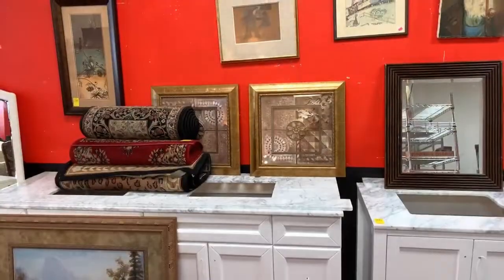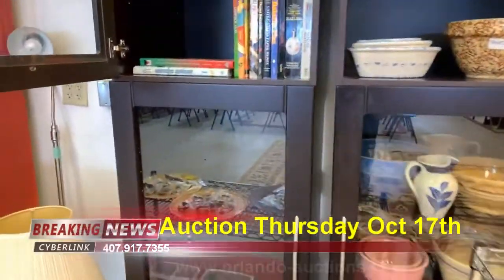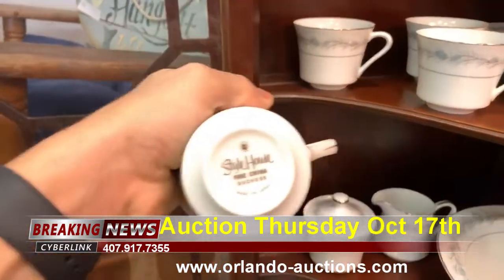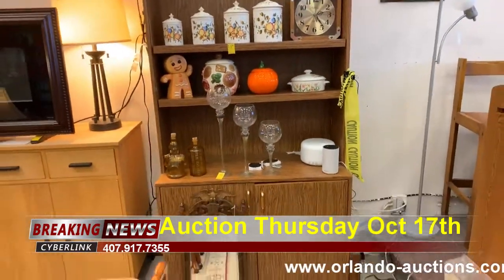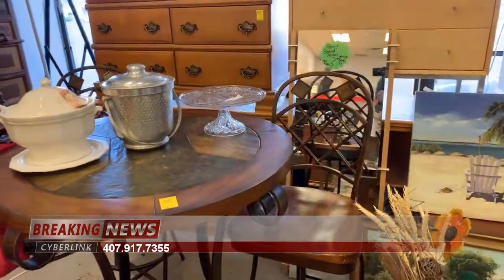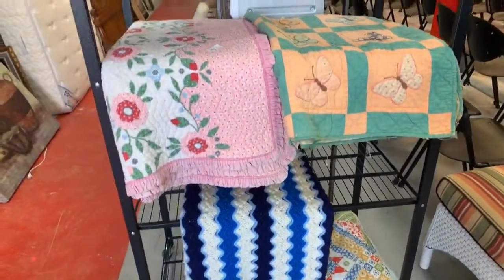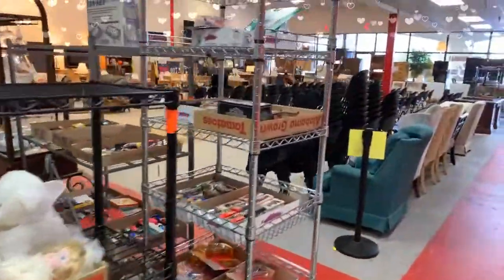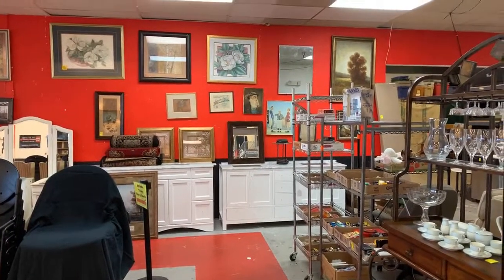Public Auction October17th 2019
Another Amazing Auction at Bronstein Auction Co